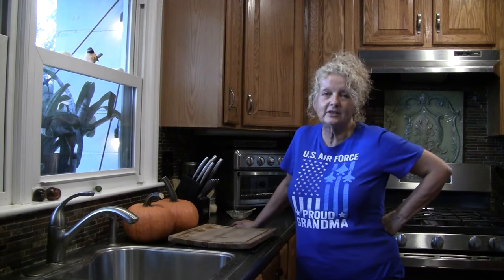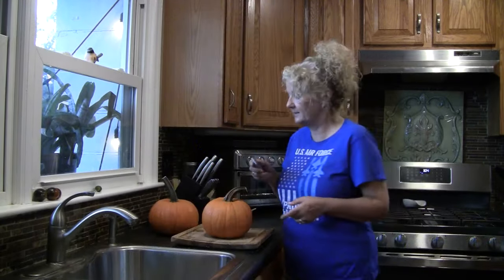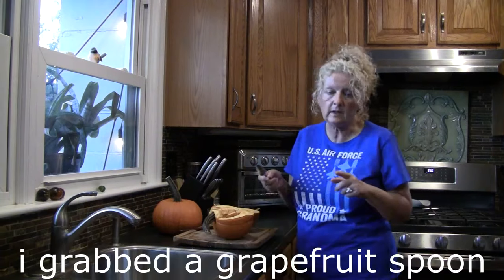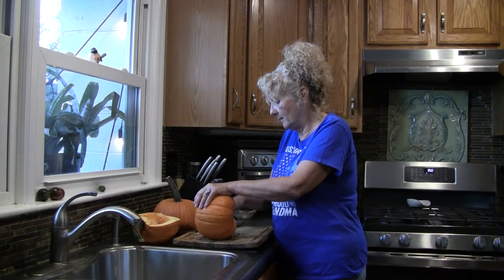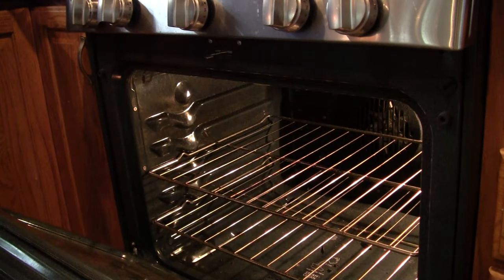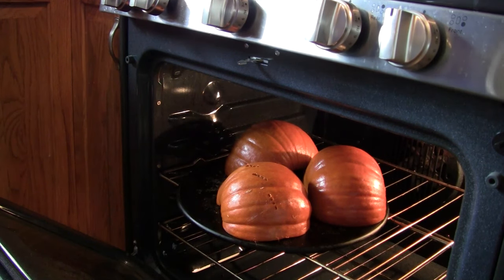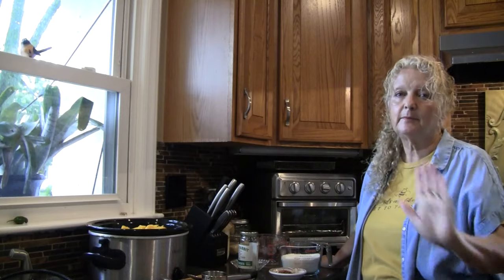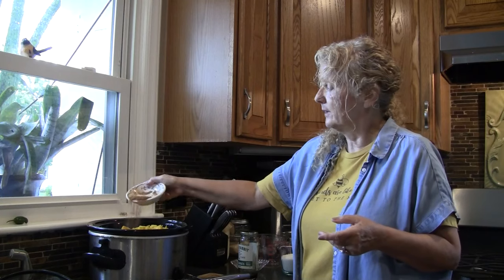How to Make and Can Pumpkin Butter (Rebel Canning)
Make Pumpkin Butter for a Fall Treat!